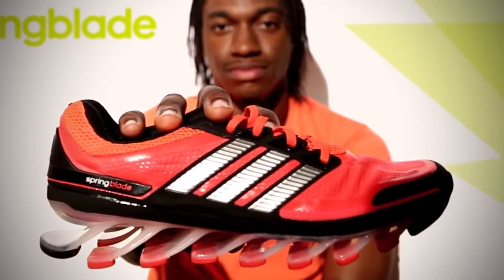adidas Running : Robert Griffin III Présente les Springblade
Le joueur de football americain Robert Griffin III présente les nouvelles chaussures de running adidas Springblade. Plus d'informations ici :